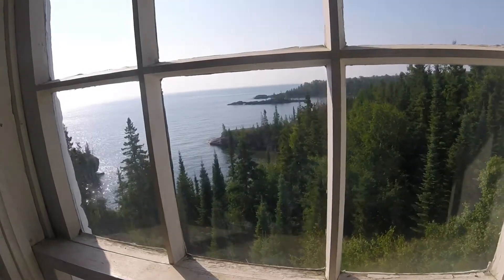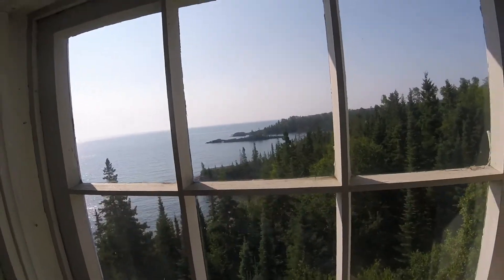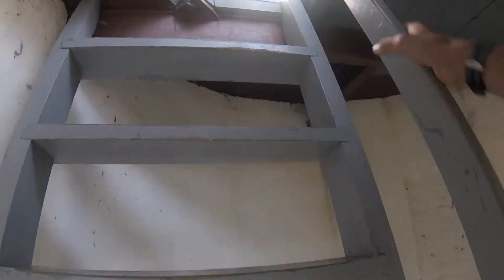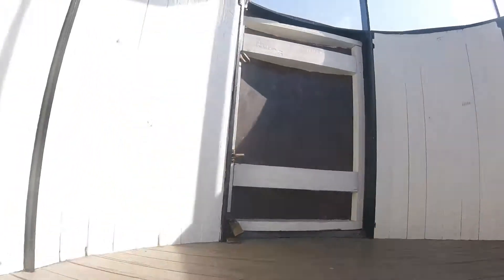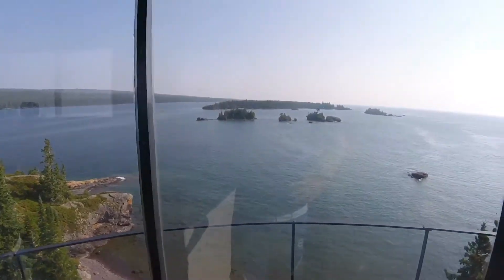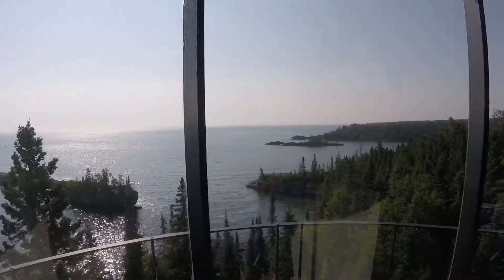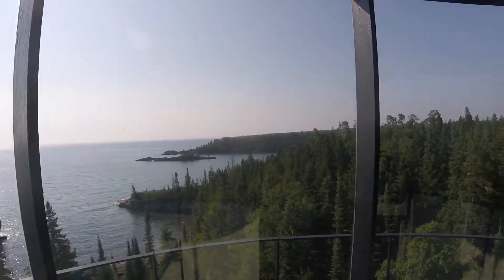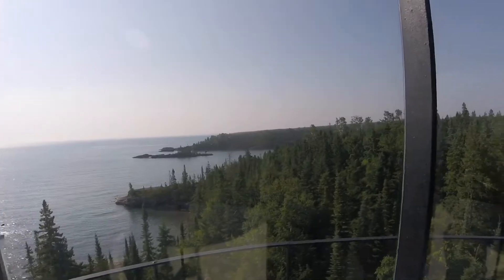Rock Harbor Lighthouse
Climbing the lighthouse on day two to scout our Isle Royale kayak route.